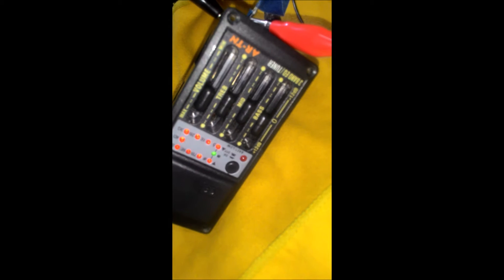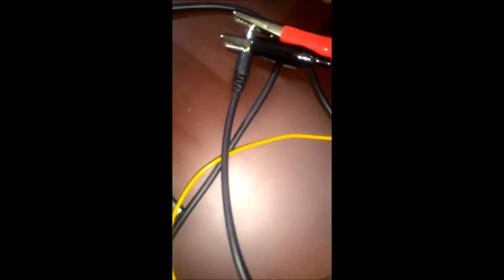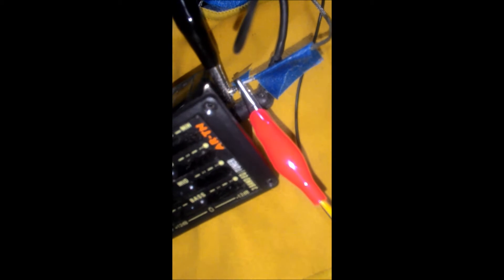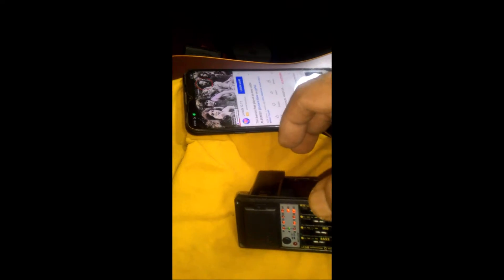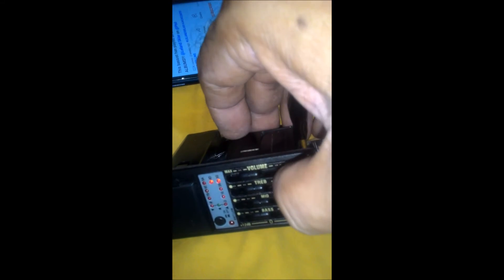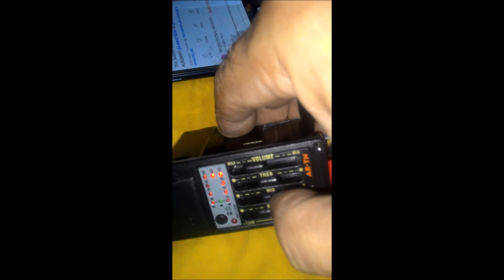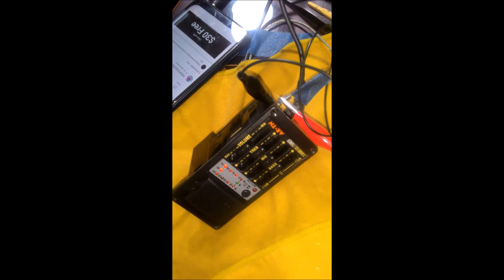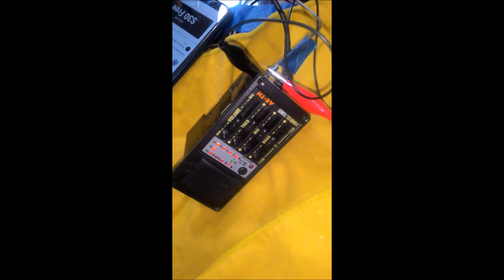Norman B18 | AR-TN Preamp Diagnostics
Testing an AR-TN 3 Band Preamp that came stock on a Norman B18 acoustic guitar.

Equipment Used:
Asus Zenfone 5, Realme C2 RMX1941, Jumper Cables, Mini Stereo Cables, Vox AmPlug AP2BS, Joyo MA-10B Portable Bass Amp